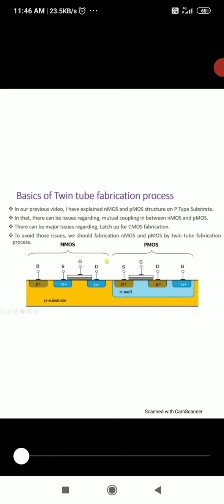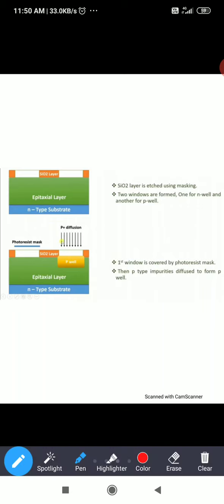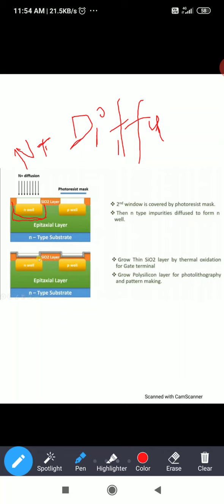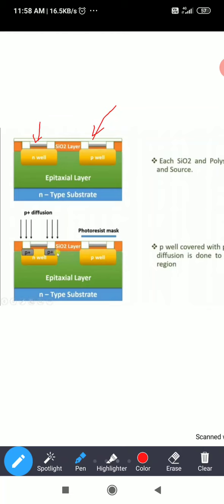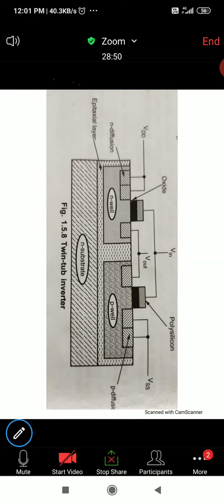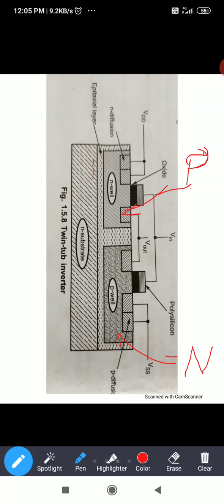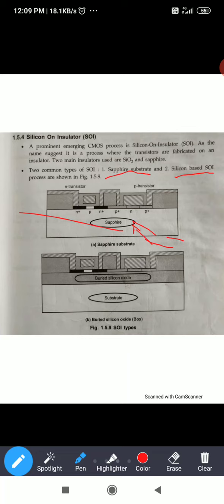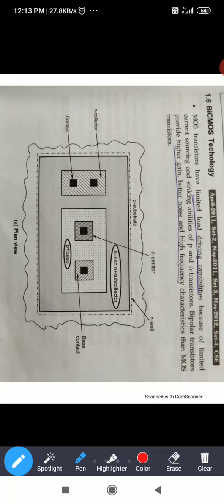N Well and Twin-tub process